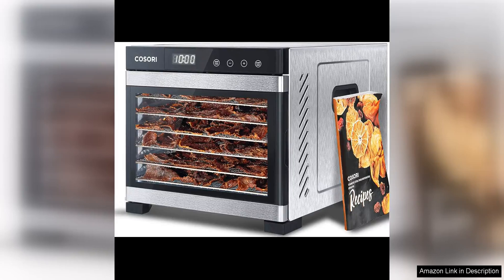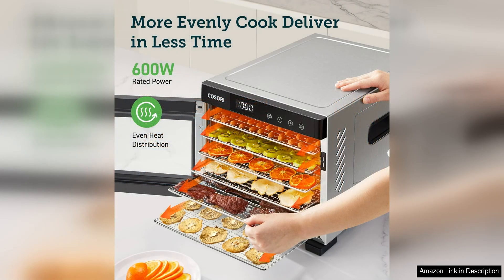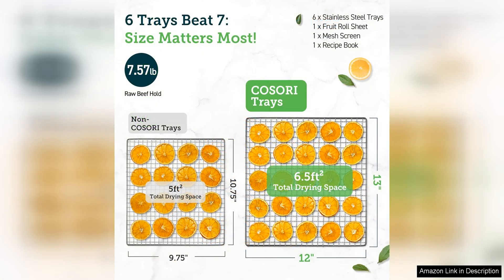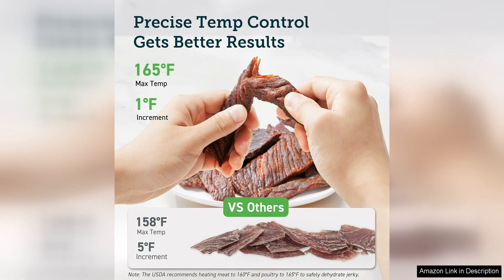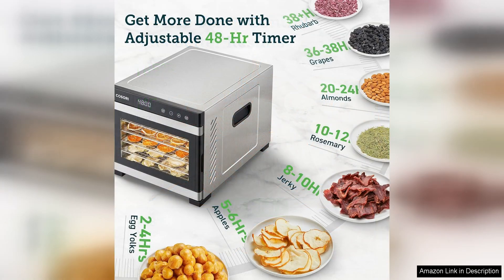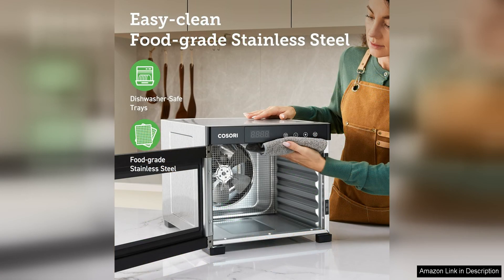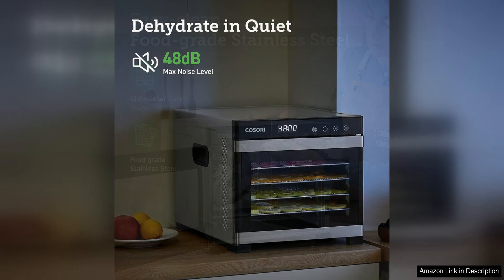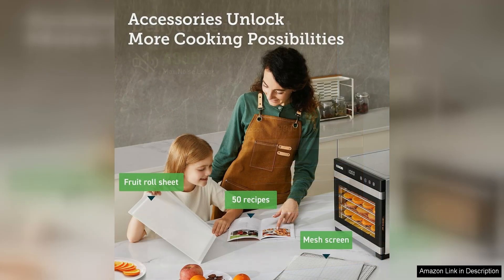COSORI Food Dehydrator for Jerky, Holds 7.57lb Raw Beef with Large 6.5ft² Review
The COSORI Food Dehydrator for Jerky is a powerful and efficient appliance that is perfect for anyone looking to make their own delicious jerky at home. With a spacious capacity that can hold up to 7.57 pounds of raw beef, this dehydrator allows you to make large batches of jerky with ease.

One of the standout features of this dehydrator is its large 6.5 square foot drying area, which provides plenty of space for spreading out meat slices evenly to ensure thorough dehydration. This helps to speed up the drying process and ensures that all pieces of jerky are evenly dried to perfection.

The COSORI Food Dehydrator is equipped with a powerful fan and heating element that work together to provide consistent and even drying throughout the entire drying process. This means that you don't have to worry about some pieces of jerky being under-dried while others are over-dried.

Another great feature of this dehydrator is its adjustable temperature settings, which allow you to customize the drying temperature to suit the type of meat you are drying. Whether you are making beef, turkey, or even fish jerky, you can easily adjust the temperature to ensure optimal results every time.

In addition to its impressive performance, the COSORI Food Dehydrator is also easy to use and clean. The trays are dishwasher safe, making cleanup a breeze, and the digital control panel is simple to operate, even for beginners.

Overall, the COSORI Food Dehydrator for Jerky is a top-of-the-line appliance that is perfect for anyone who loves making their own jerky at home. With its large capacity, powerful performance, and easy-to-use design, this dehydrator is sure to become a staple in your kitchen. Whether you are a jerky-making novice or a seasoned pro, the COSORI Food Dehydrator is sure to impress with its reliability and consistent results.